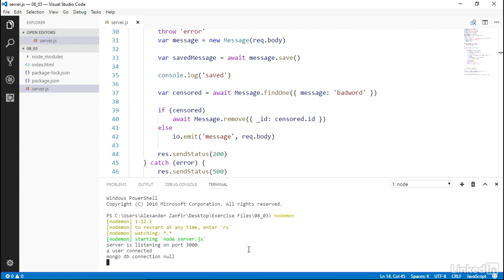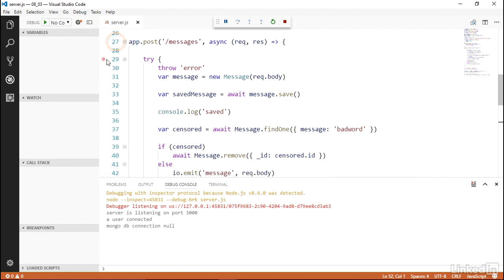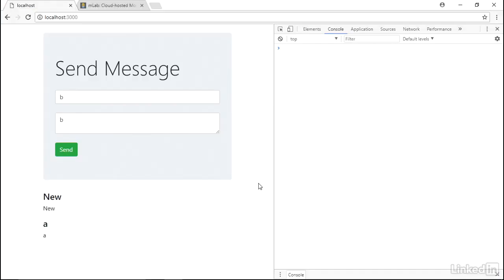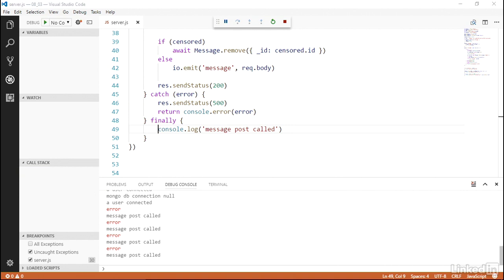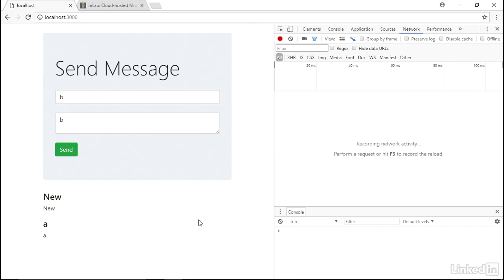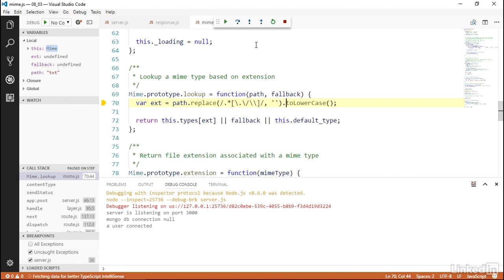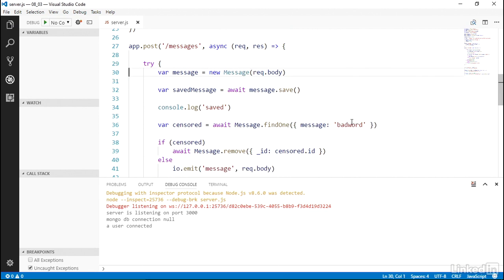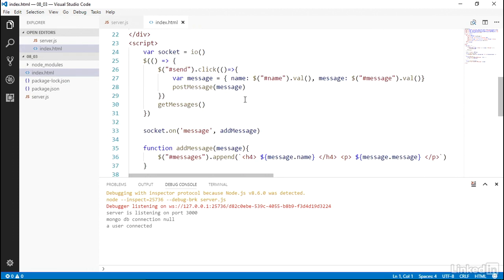30 Node Tutorial :- Editor debugging